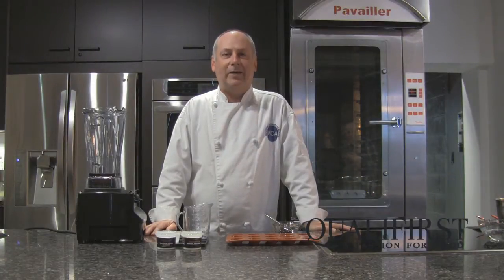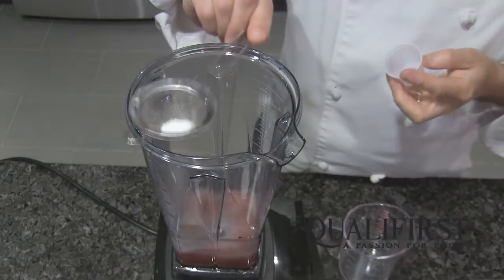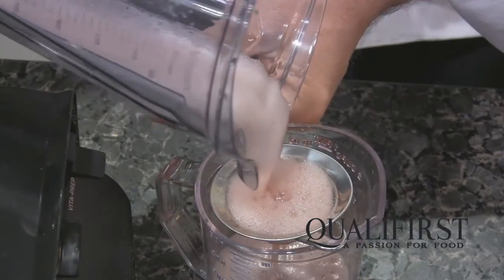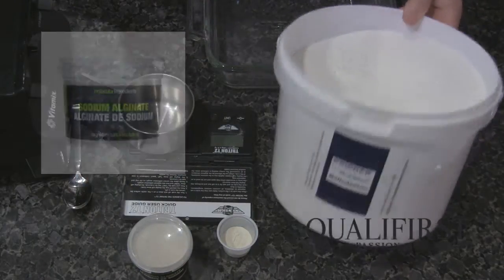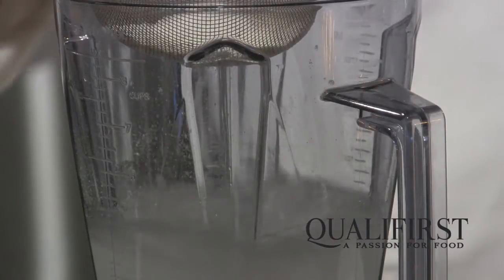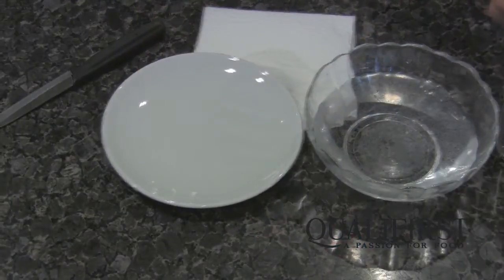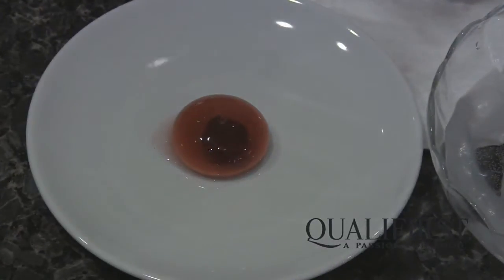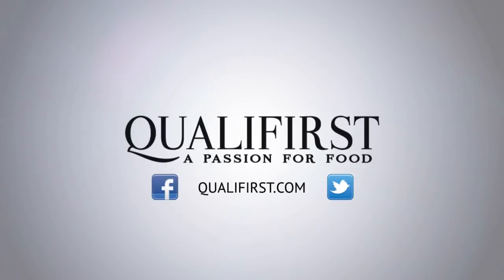Reverse Spherification with Chef John Placko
Chef John Placko joins us today to demonstrate reverse spherification using powders from the Powder for Texture product line you can find